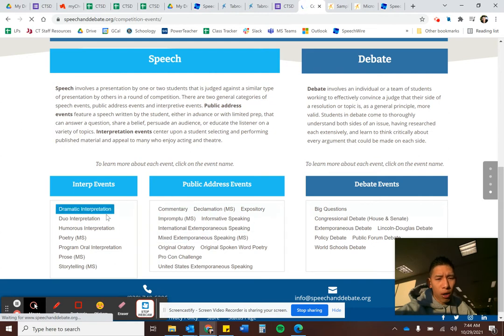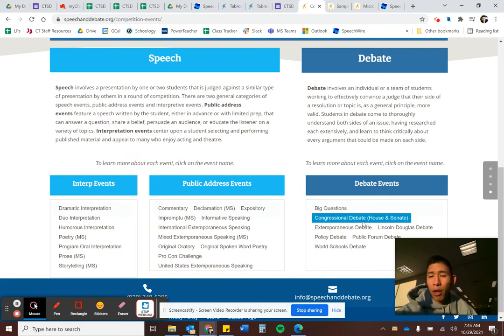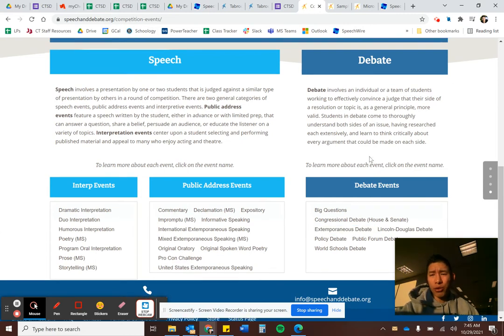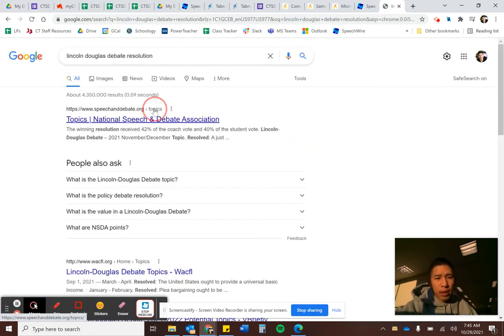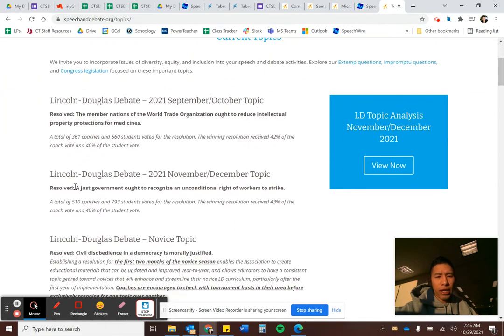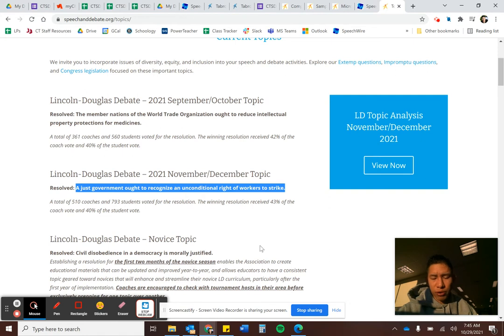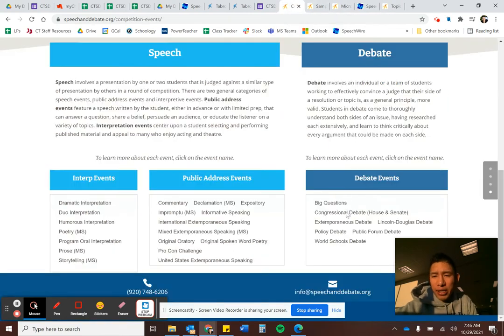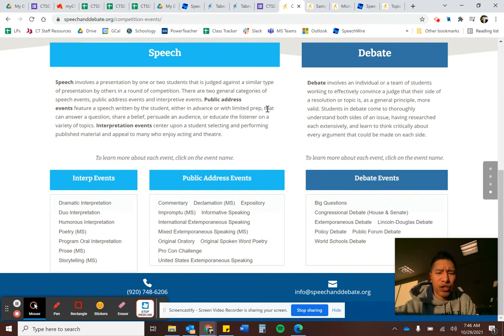Quick and Dirty on Speech and Debate Judging (6min)